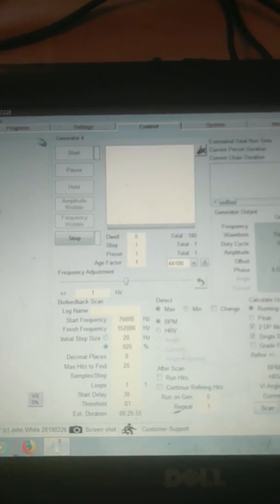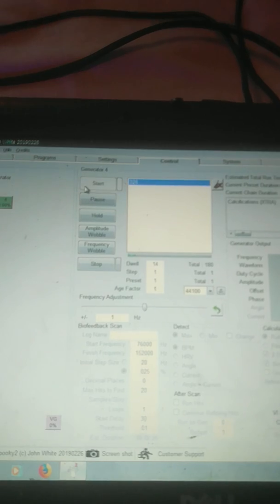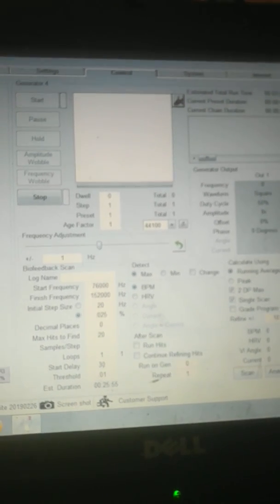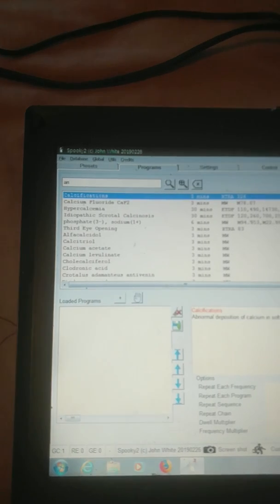A.S killer machine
Testing driven lamp